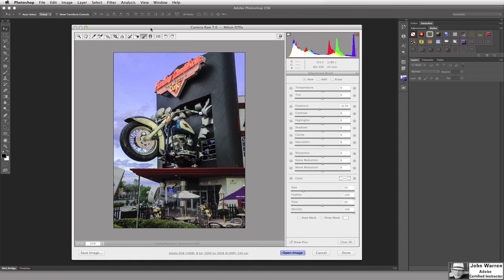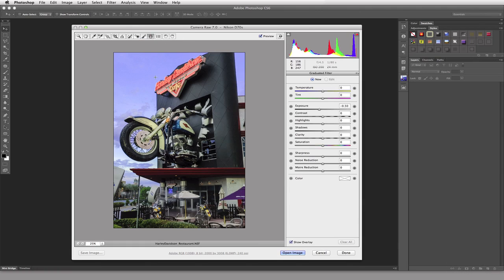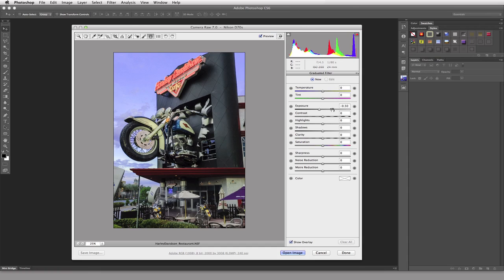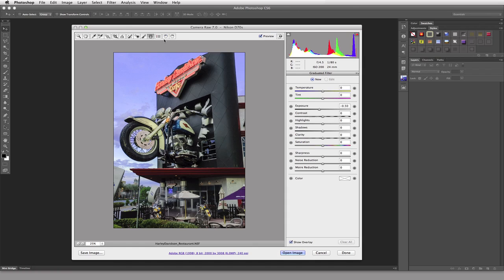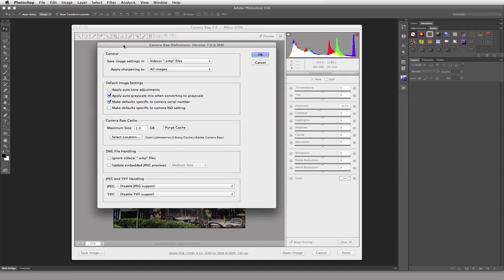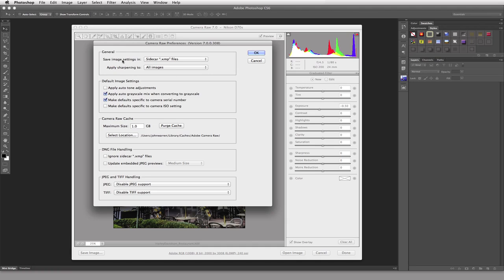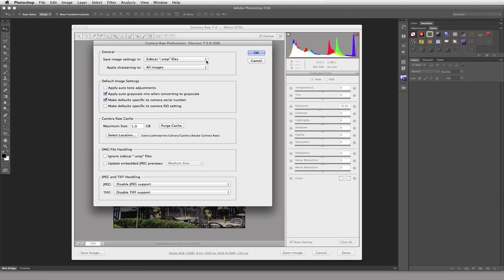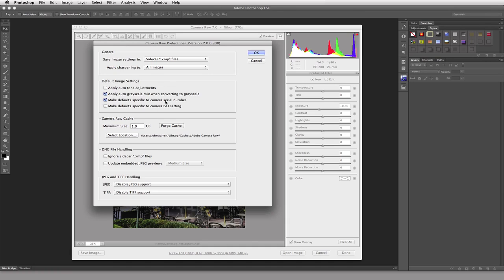Lecture 23: Adobe Camera Raw Editing Tools - Part 5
This lecture discusses the Graduated Filter - I like to call it the Gradient Filter - and we will also cover the Adobe Camera Raw Preferences options but to be quite honest with you, most people never touch anything in here. They just leave it alone and move on to getting some editing done.

01 - Photoshop Professor Notes - Learning Photoshop CS6 - Volume 1
8 Videos - Approximate Run Time: 1 Hour & 35 Minutes

02 - Photoshop Professor Notes - Learning Photoshop CS6 - Volume 2
8 Videos - Approximate Run Time: 1 Hour & 20 Minutes

03 - Photoshop Professor Notes - Learning Photoshop CS6 - Volume 3
9 Videos - Approximate Run Time: 1 Hour & 40 Minutes

04 - Photoshop Professor Notes - Learning Photoshop CS6 - Volume 4
5 Videos - Approximate Run Time: 1 Hour

05 - Photoshop Professor Notes - Learning Photoshop CS6 - Volume 5
7 Videos - Approximate Run Time: 1 Hour & 17 Minutes

17 Videos to date - Approximate Run Time: 1 Hour & 35 Minutes